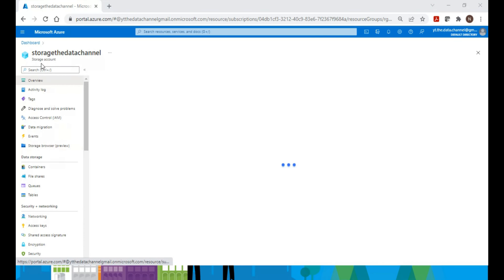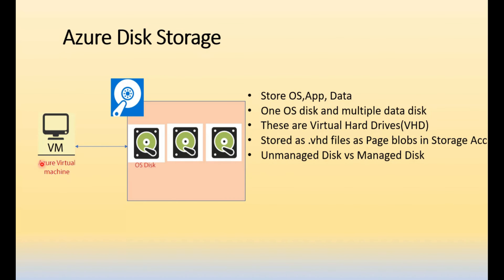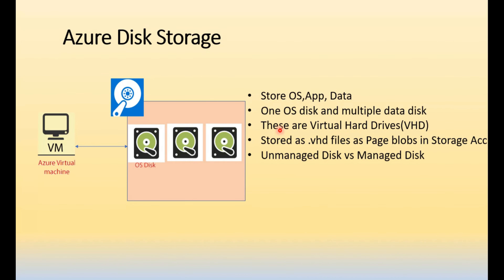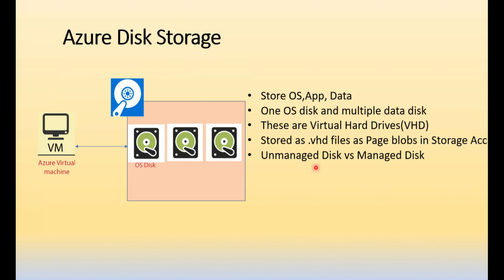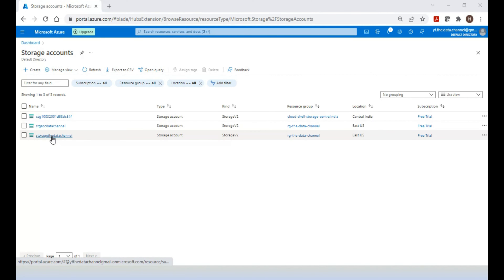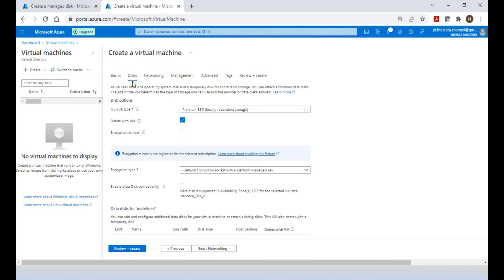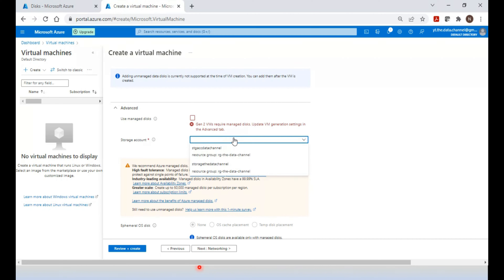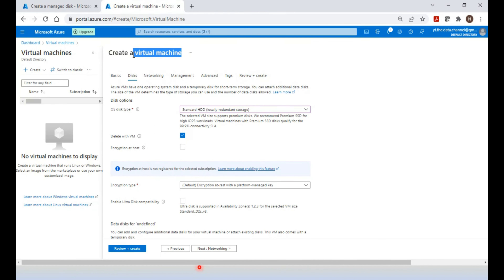Azure Disk Storage(#11)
In this video we will understand Azure Disk Storage in great details. Know when to use Disk Storage. Different use cases on when to use Disk Storage also when NOT to consider it.